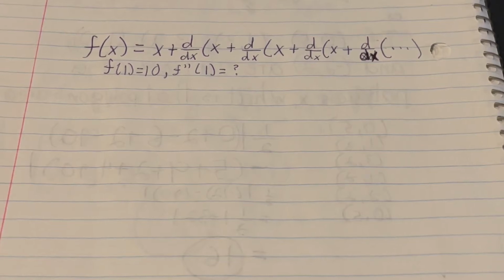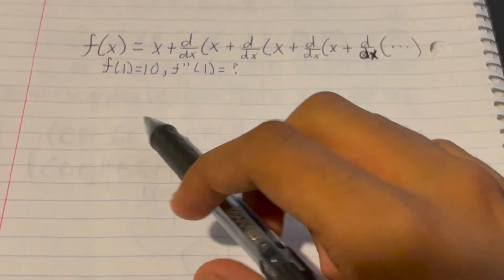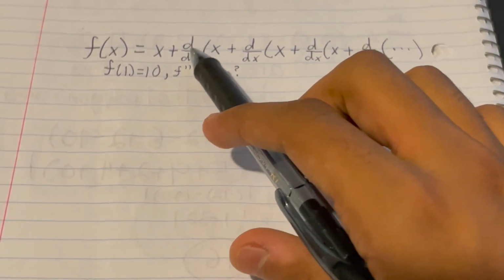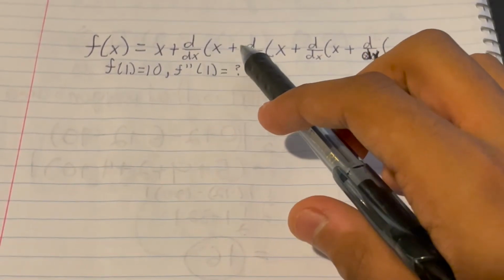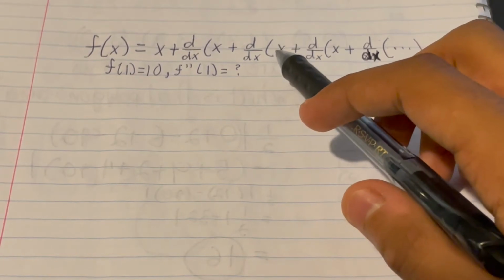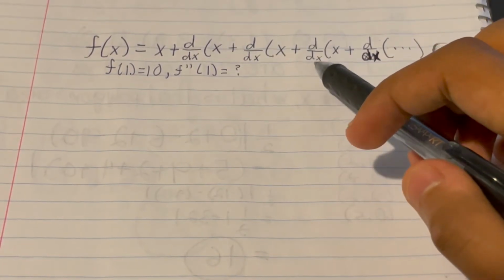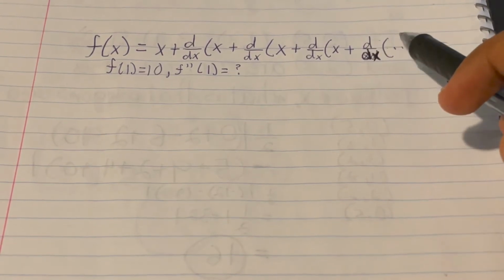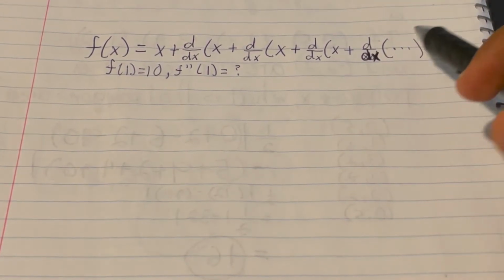Single Variable Madness Episode 11: Infinite Derivatives!